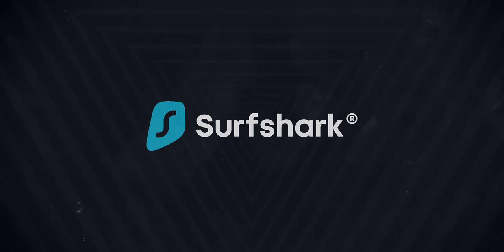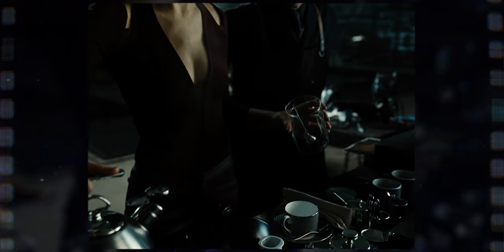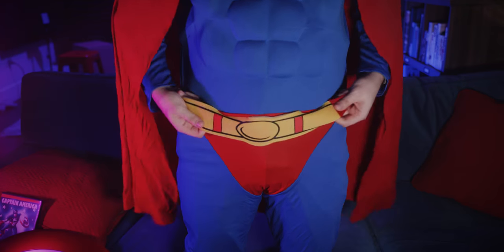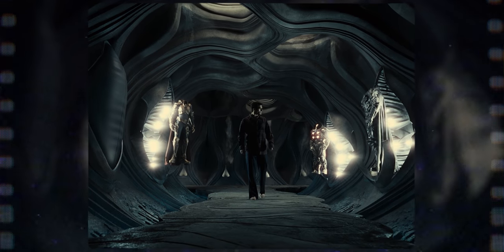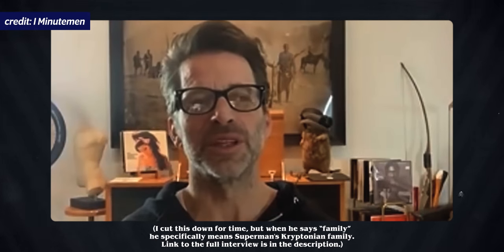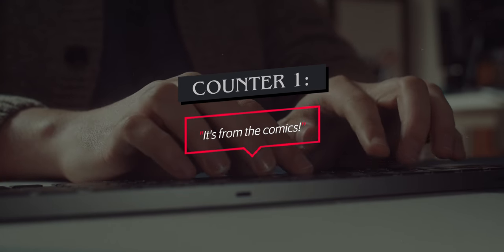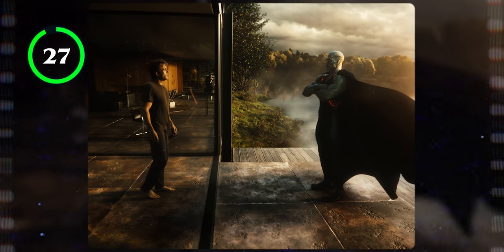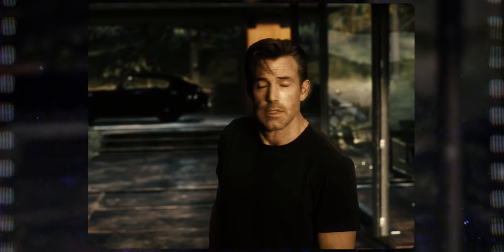I fixed Superman's black suit in Zack Snyder's Justice League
I thought the Snyder Cut of Justice League was.. fine. But I did have one small, petty, overly specific critique: Superman's black suit doesn't make sense. Don't worry, though. I can fix this DC film to make the Man of Steel's black costume make MUCH more sense.

- CHAPTERS -
0:00 Intro
2:59 Sponsor
5:05 My problems with Superman's black suit
12:22 Counter 1 - "It's from the comics!"
18:06 Counter 2 - "The recovery suit absorbs sunlight!"
20:43 Counter 3 - "Exposition sucks!"
22:24 A small tangent about a book
24:06 My solution
34:15 Return of an icon
38:39 So in conclusion...
40:45 Very important ending. Don't skip pls!

- ABOUT NERDSYNC -
Home of the popular Comic Misconceptions series, NerdSync makes video essays and in-depth analyses about nerdy pop culture. From comic books and superheroes, to Scooby-Doo and other classic cartoons, host Scott Niswander explores fascinating topics that range from history, philosophy, culture, and art. NerdSync makes fascinating, complex ideas a little more accessible through the heroes and villains from Marvel, DC Comics, and beyond!

Lens Filter
Main Lights
Accent Lights
Sound recorder
Tripod head